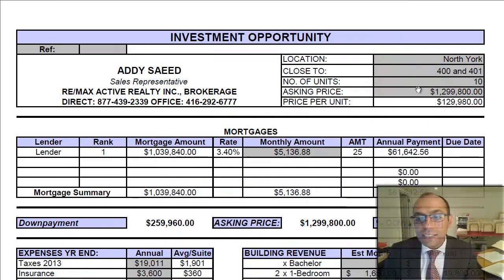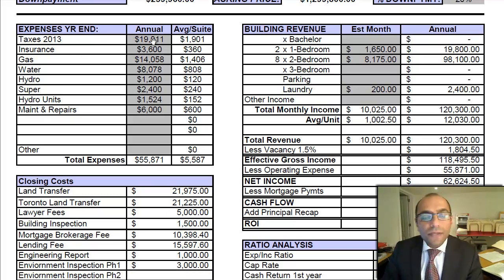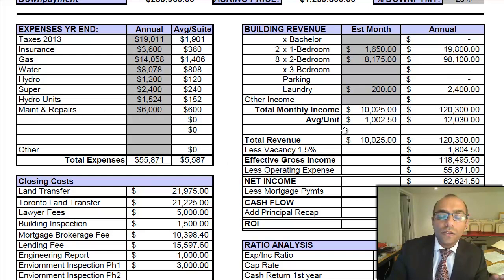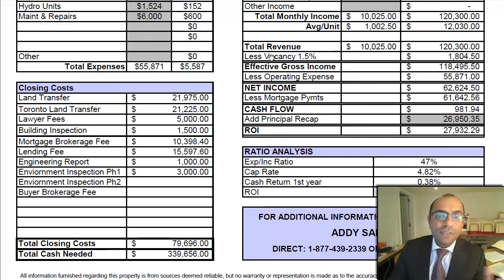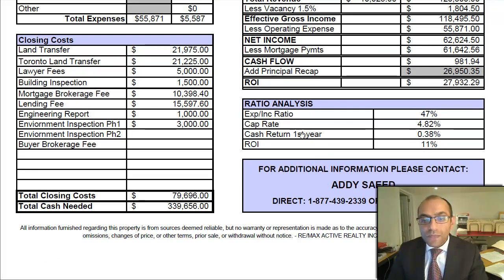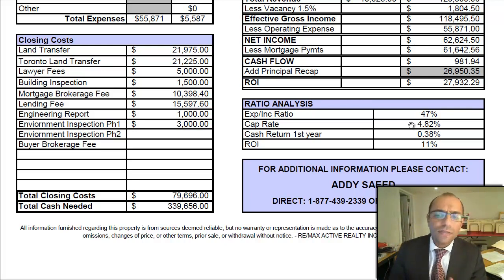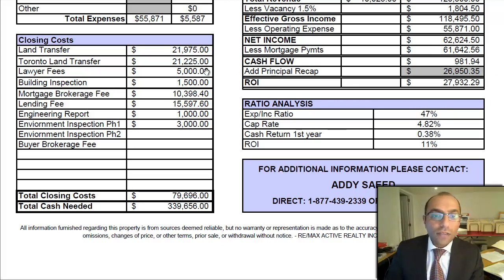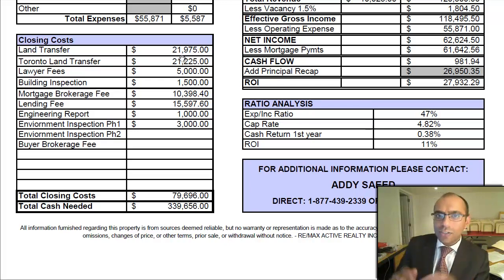Multi Unit building in North York for Sale Toronto Real Estate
Here's a 10 unit building available exclusively with my office.  The property is hosting a cap rate of 4.8% and has lots of room for improvement.  With 8, 2 bedrooms and 2, one bedrooms, this is a rather large building located in North York.

Use direct link to contact and get additional information.